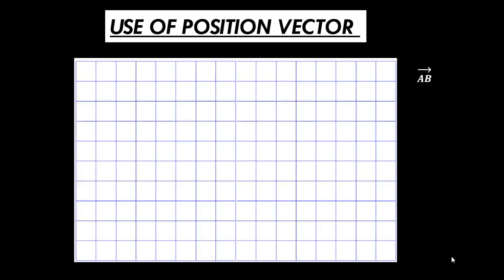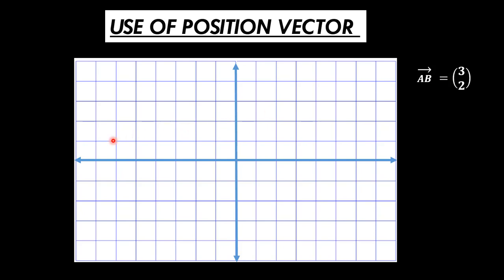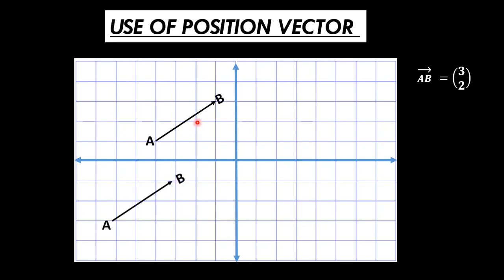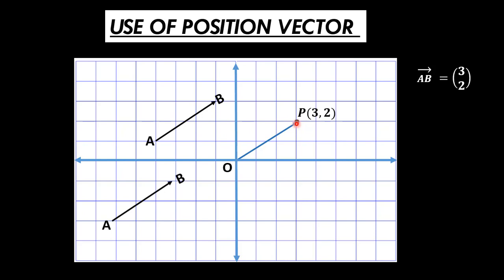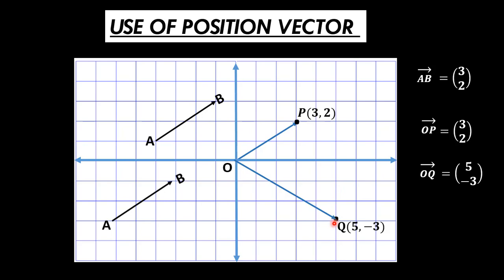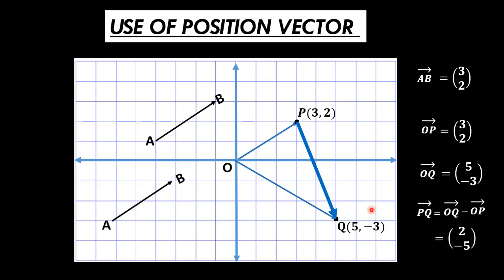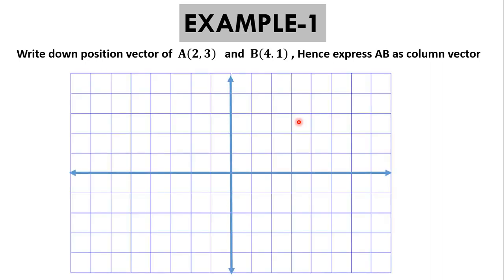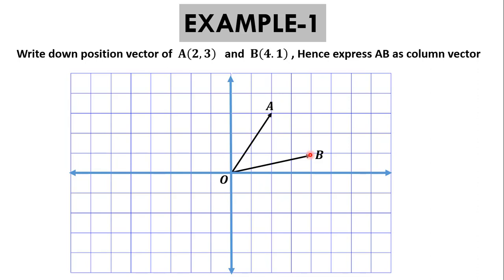POSITION VECTORS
This tutorial explains in detail the concepts related to Position vector and displacement vector and also gives the difference between the two.